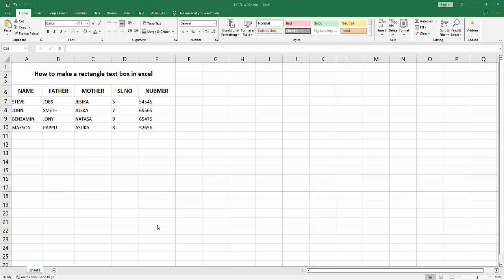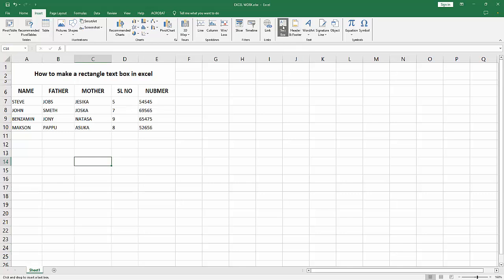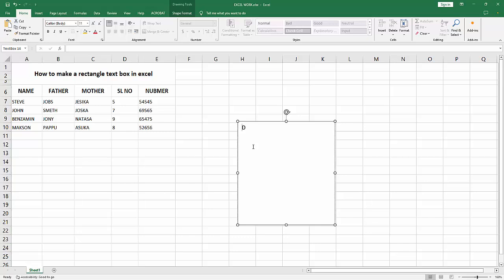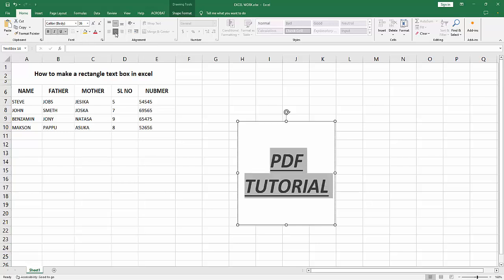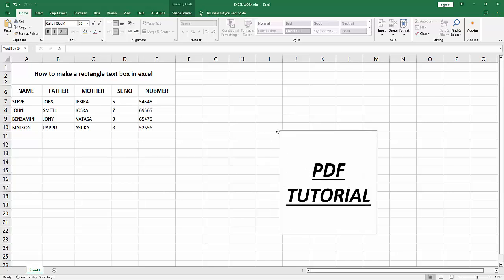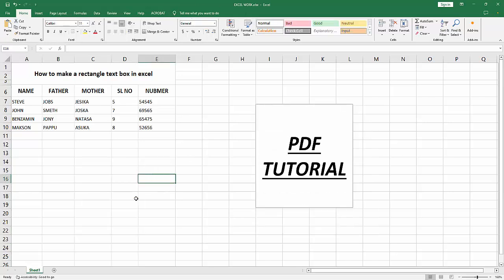How to make a rectangle text box in excel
Assalamu Walaikum,
In this video I will show you, How to make a rectangle text box in excel.  Let's get started.